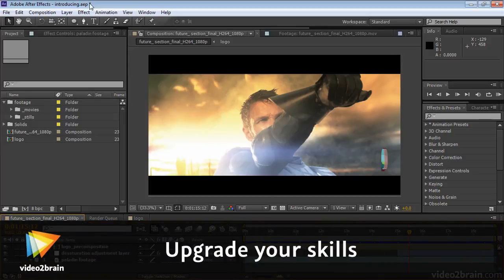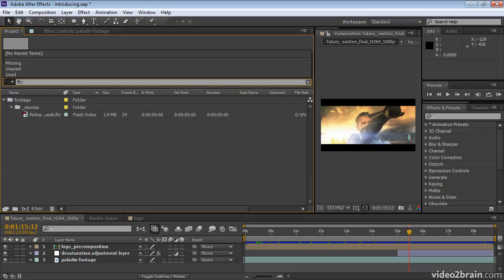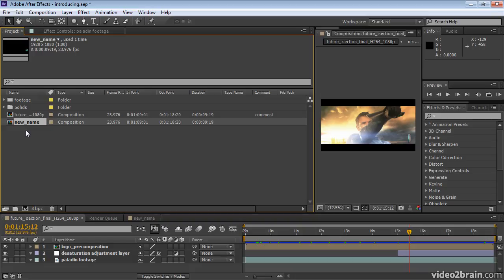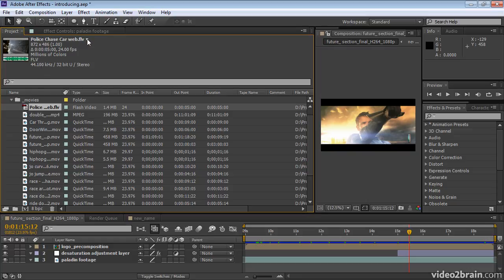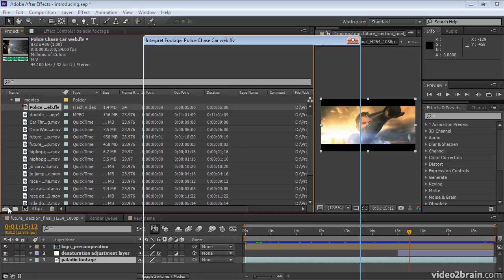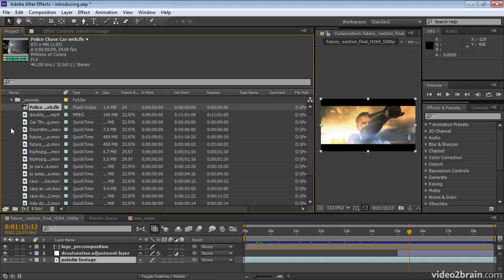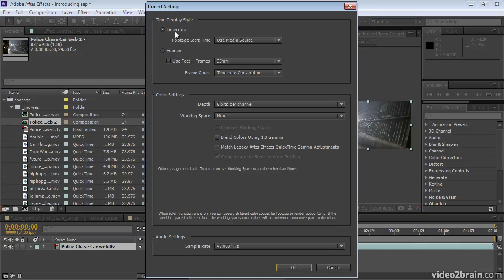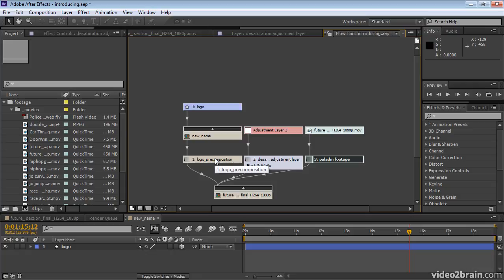5.The Project Panel and Flowchart Panel